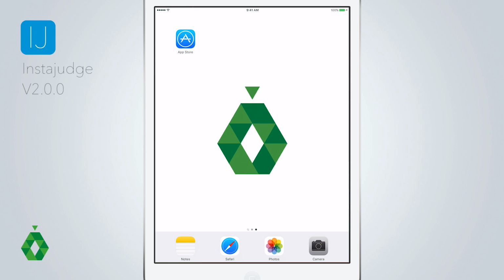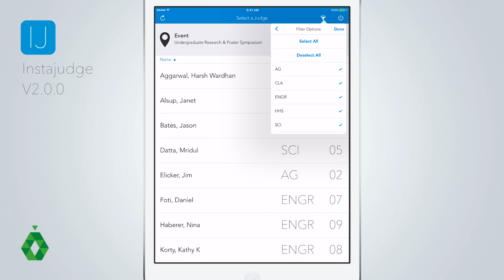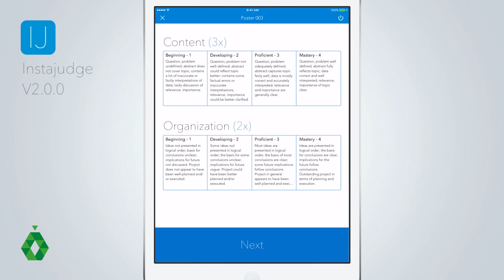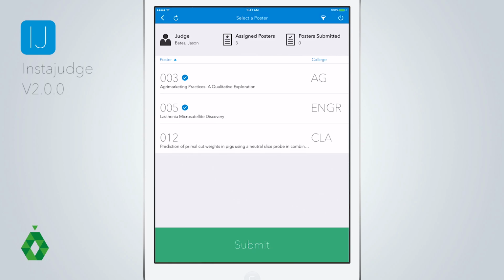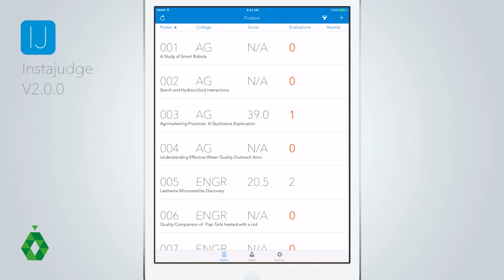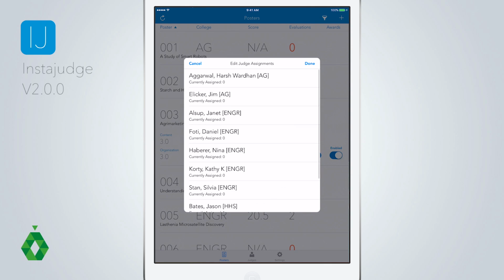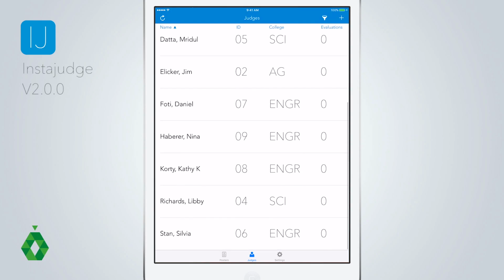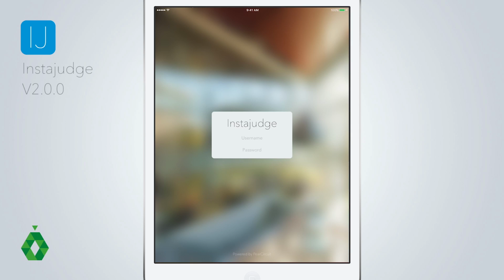Instajudge Tutorial | PearCircuit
Instajudge provides an innovative tool-set for judges of academic competitions to more efficiently evaluate teams and communicate results instantaneously.